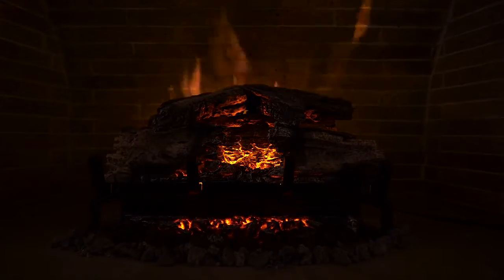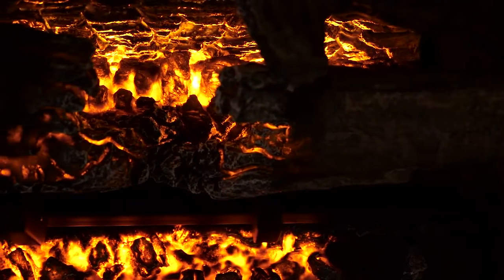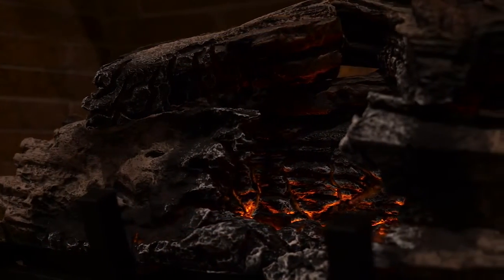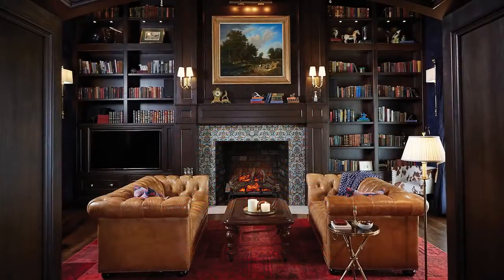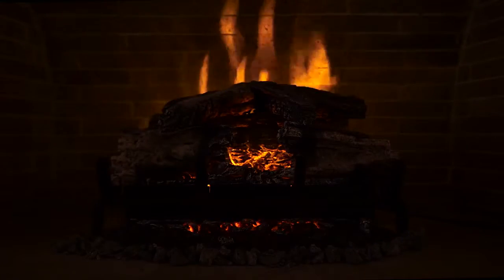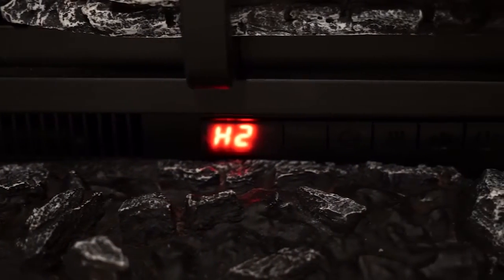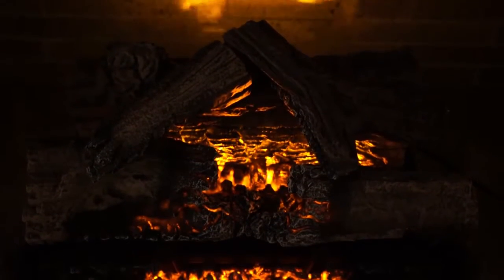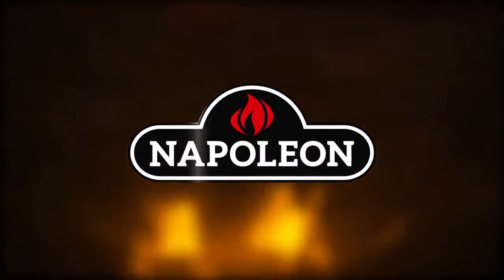Napoleon Electric Log Sets